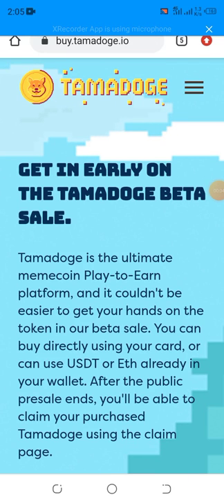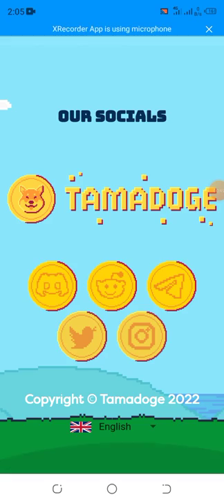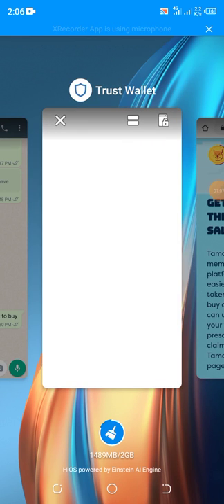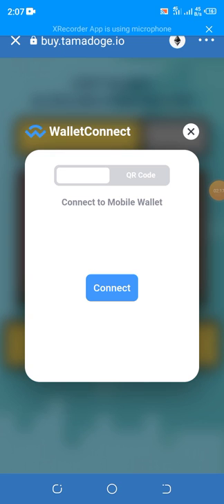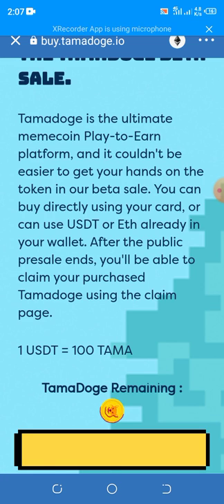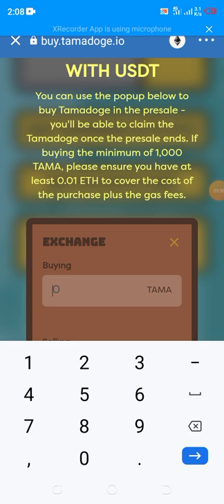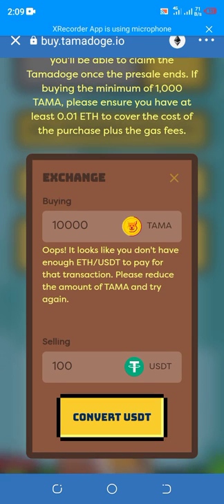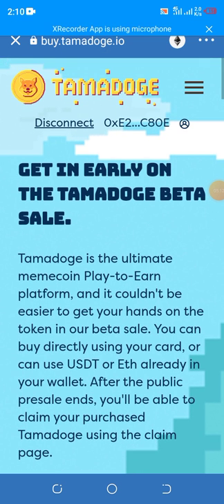How to buy (Tamadoge coin presale) Tamadoge crypto ON trust wallet easy way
Copy and buy Tamedoge easy way

Thanks